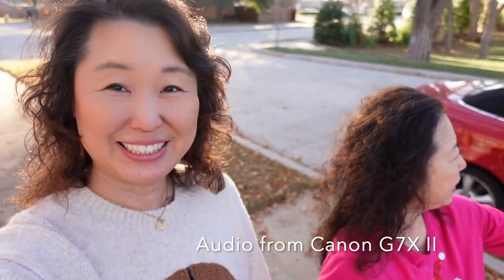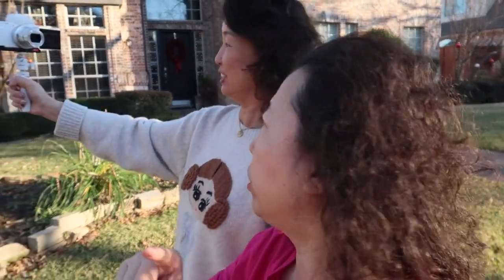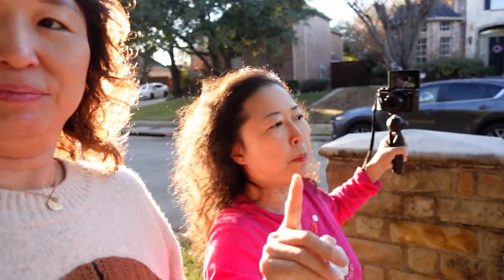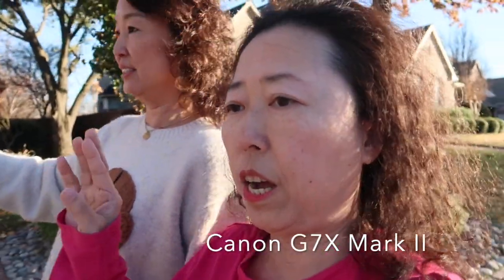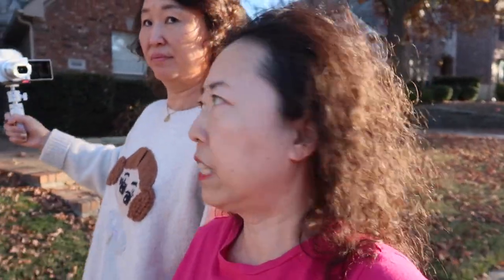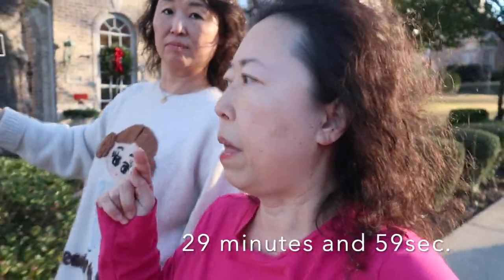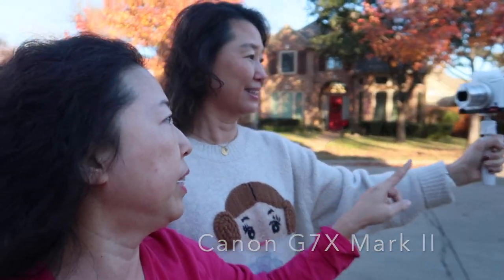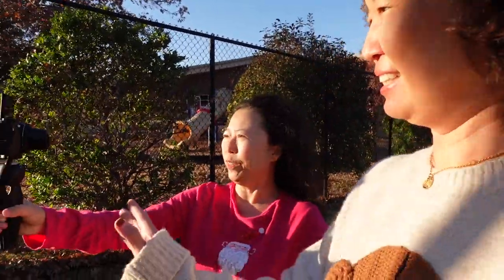Sony ZV1 vs. Canon G7X Mark II VLOG TEST (My NEW Camera)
Sony ZV1 vs. Canon G7X Mark II VLOG TEST
Both cameras settings:
ND Filter "On"
1080P 60FPS
Internal microphone
Handheld
**Sony ZV-1 Camera - Black

**Sony ZV-1 Camera - White

**Sony ACCTRDCX Travel DC Charger Kit

**NP-BX1 Newmowa Replacement Battery (3-Pack)

**ULANZI Extension Pole Tripod, Mini Selfie Stick Tripod Stand Handle Grip (White)

**USB Cable AC-LS5 Drop Voltage Cable 5V-4.2V Camera Mobile Power Bank Charger + DK-X1 DC Coupler NP-BX1 NPBX1 Dummy Battery for Sony DSC-RX1 DSC RX100 RX1R

**ZV-1 Camera Base Mount Bracket for Sony ZV1 Compact Camera, with Cold Shoe Microphone/Light Extension Mount on Bottom

My Studio Décor items listed below:

**Padded Pink Bag Canvas Wall Art, 17 x 17, Multi-Color

**Eat Sleep YouTube Repeat Throw Pillowcases

**The Oliver Gal Artist Co. Fashion and Glam Wall Art Canvas Prints 'Parisian Road Sign' Home Décor, 15" x 10", Gray, Gold

**Stupell Industries Glam Perfume Bottle V2 Flower Silver Pink Peony Stretched Canvas Wall Art

**Paris Eiffel Tower Decor for Bedroom for Girls Pink Paris Theme Room Decor Wall Art Canvas
**12" 30cm DIY Round Imitation Pearl Bead Short Handle Replacement Chain Strap Handbag Chains Accessories Purse Straps Shoulder with Metal Buckles

**Bobeey 8pcs Light Gold Spring O Rings,Round Snap Carabiner Clip Trigger Spring Keyring Buckle,O Ring for Bags,Purses BBC3 (1.25''(3.2cm), Light Gold)

HAHIYO Purse Chain Strap Length 43.3”

Luxury handbag restore, repair or authenticate
you can contact the leather surgeons for a quote - Gerry Gallagher

***7X5ft Floral Backdrop for Photography Valentine's Day Backdrop